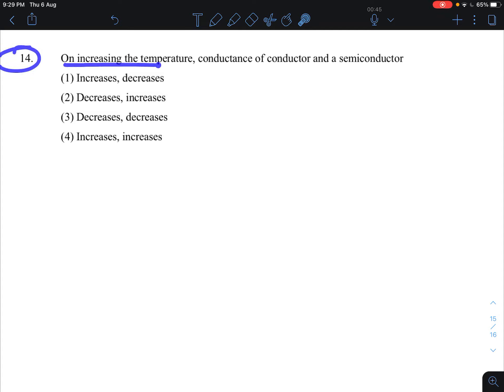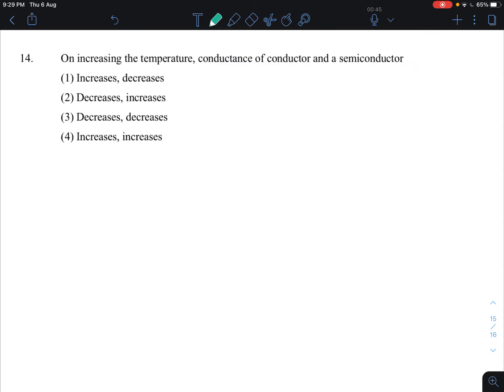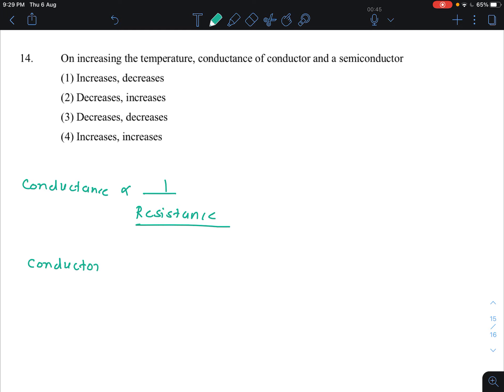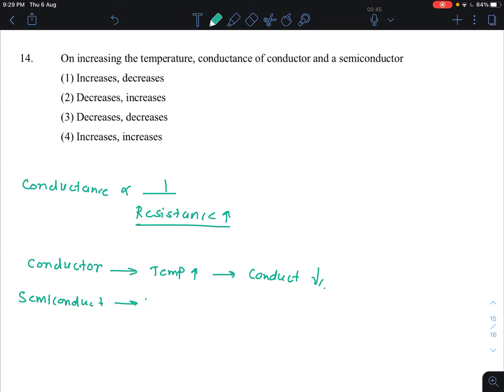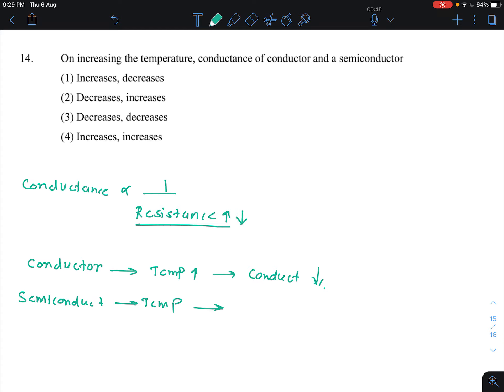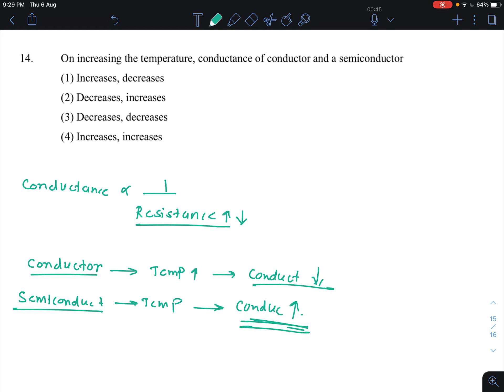Question #14 | Unit test Solution | Current electricity | 03 AUG 2020